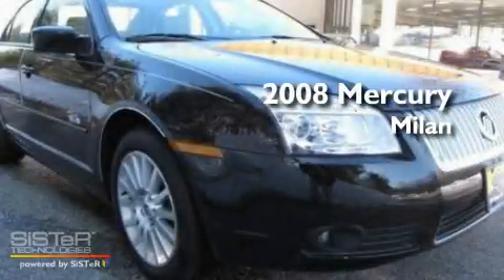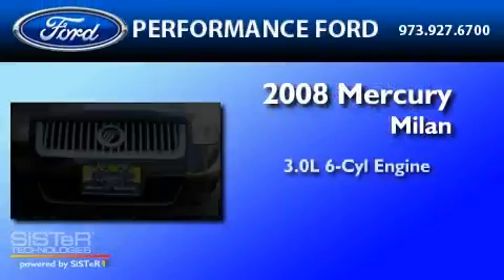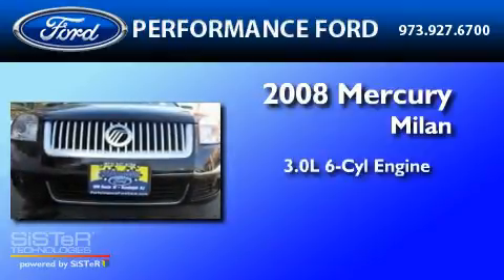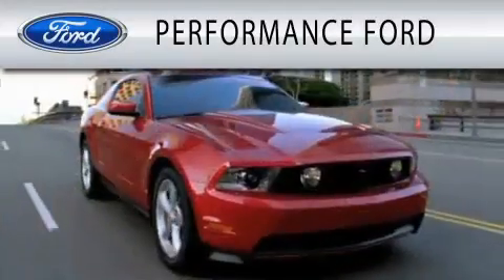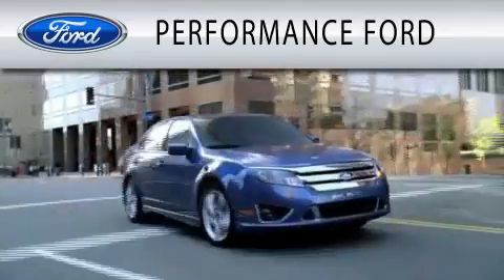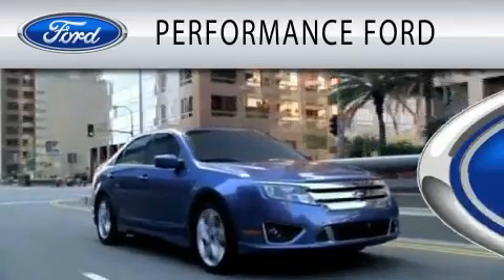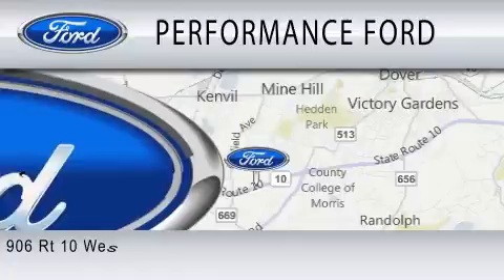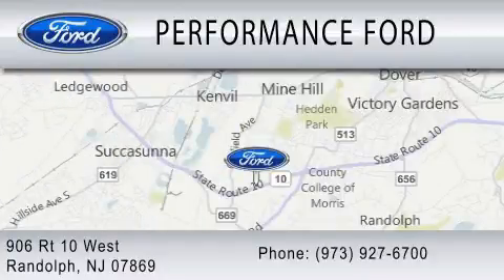2008 MERCURY MILAN NJ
Year : 2008

 Make : MERCURY

 Model : MILAN

 Engine : 3.0L V6

 Trans . : AUTO 6SPD

 Exterior : BLACK

 Miles : 14,681

 Performance Ford

 906 Route 10 West

  , NJ 7869